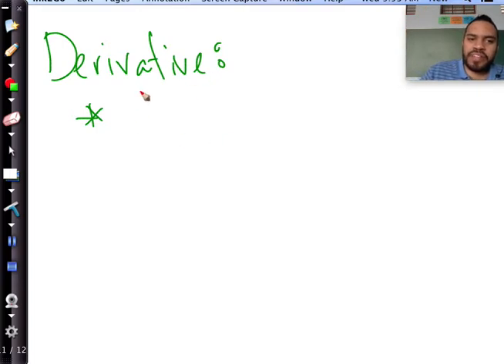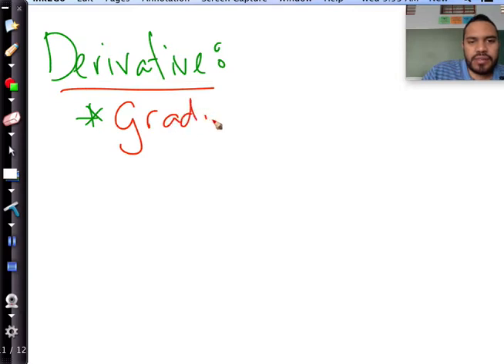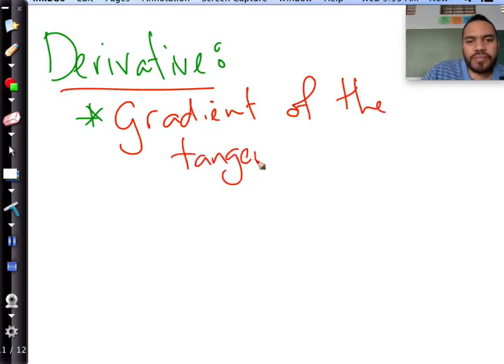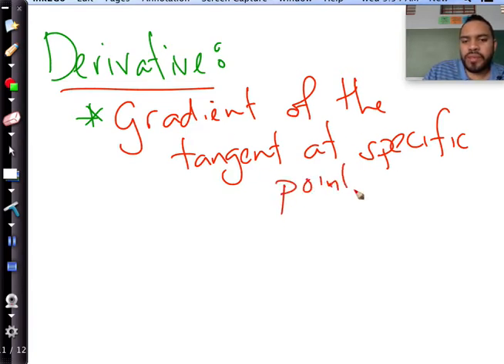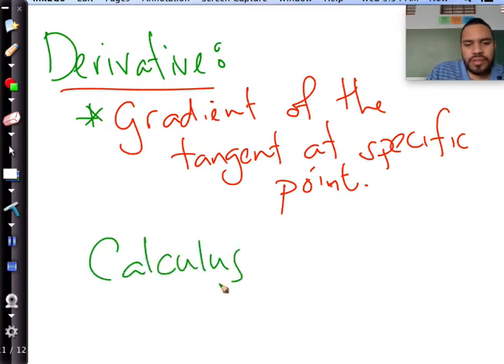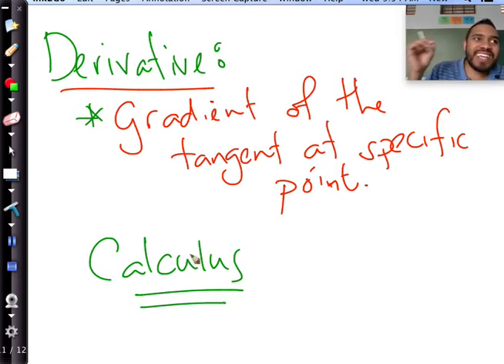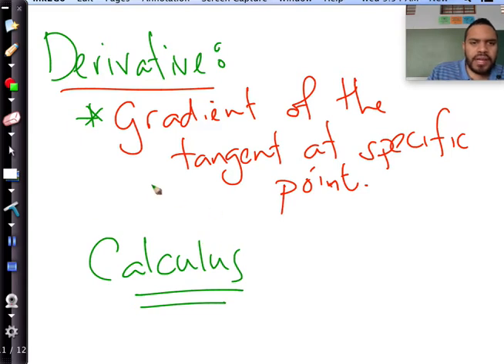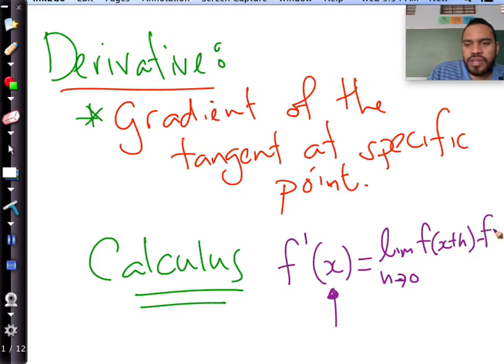b06 Definining the derivative